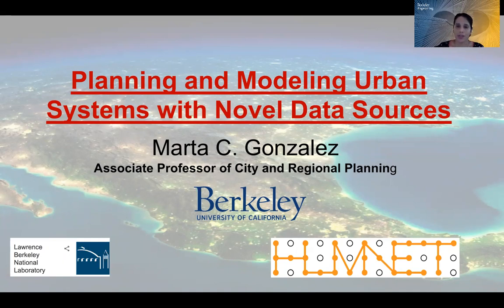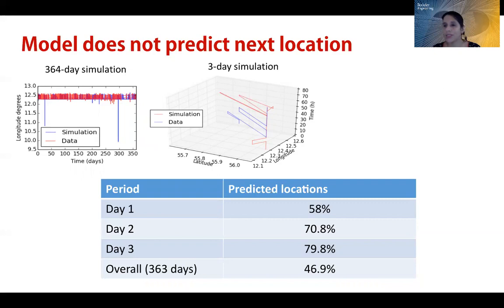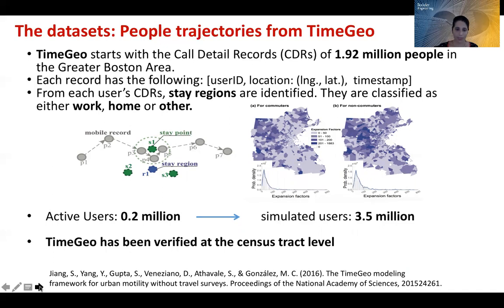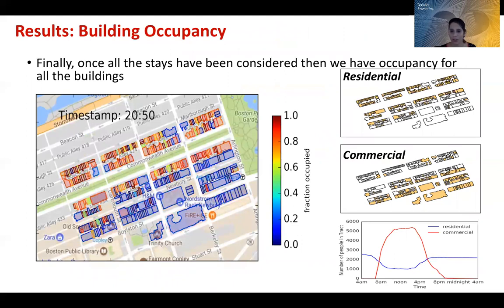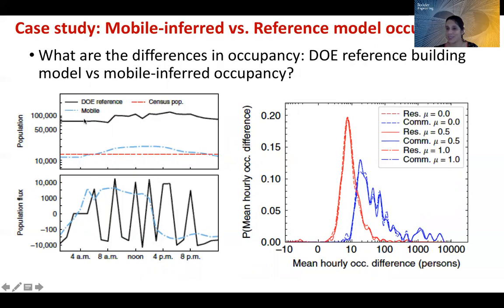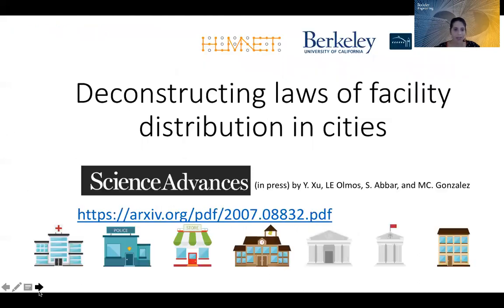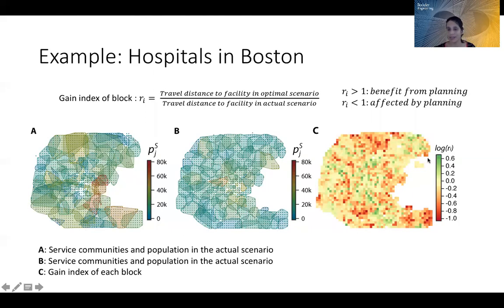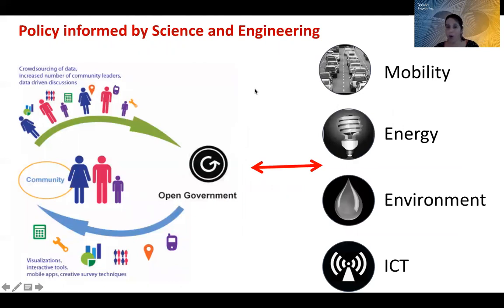Marta Gonzalez "Planning and Modeling Urban Systems with Novel Data Sources"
KDD'20 Workshop
Prescriptive Analytics for the Physical World (PAPW 2020)